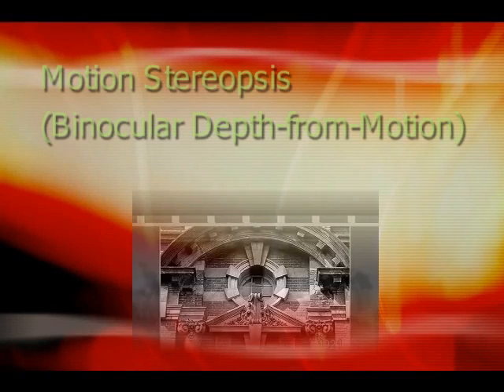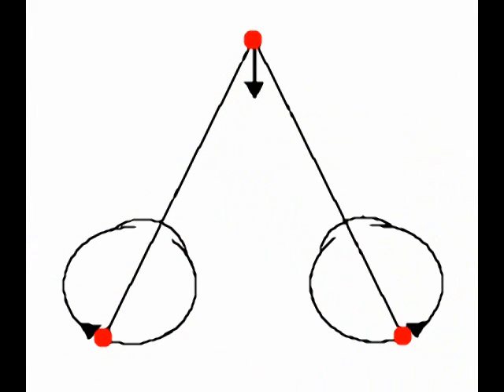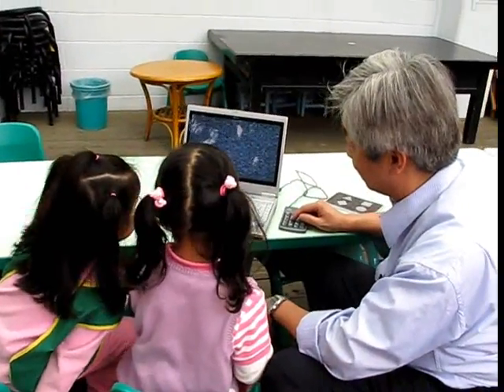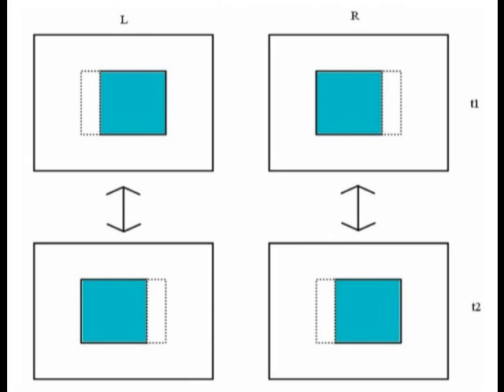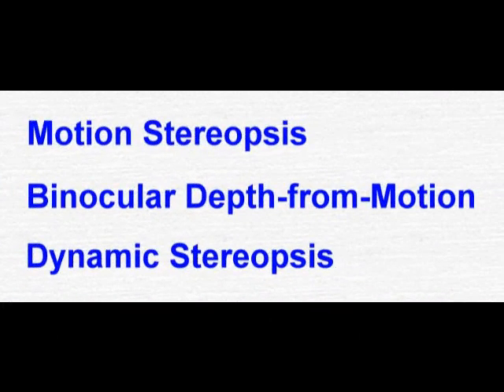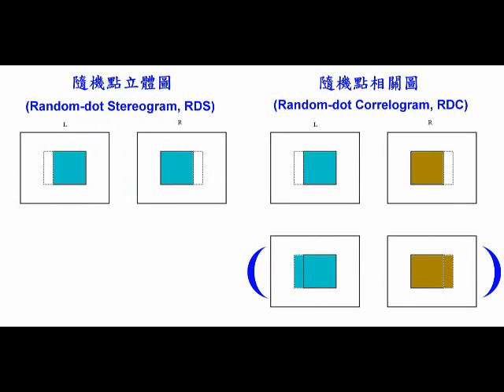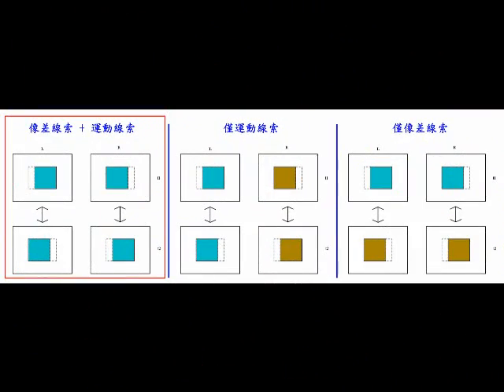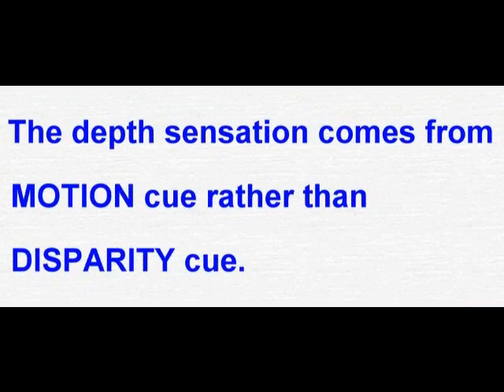Motion Stereopsis (Binocular Depth-from-Motion, BDFM)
Motion Stereopsis (aka. Binocular Depth-from-Motion, BDFM)